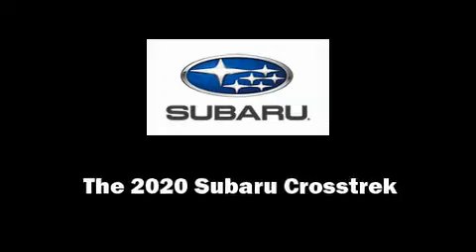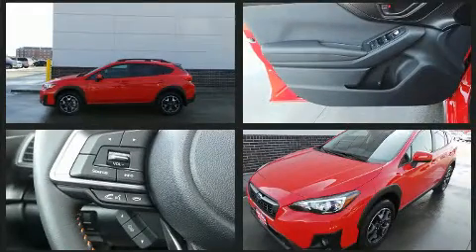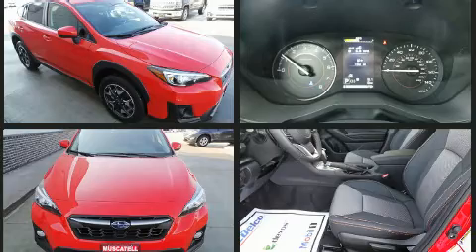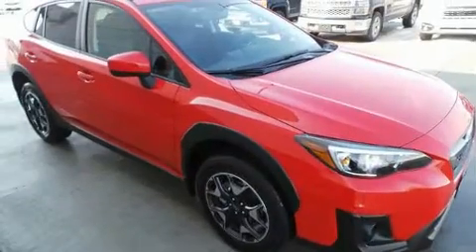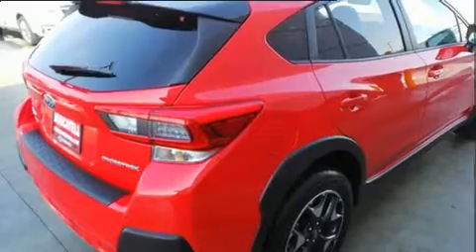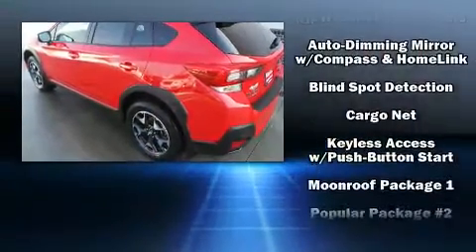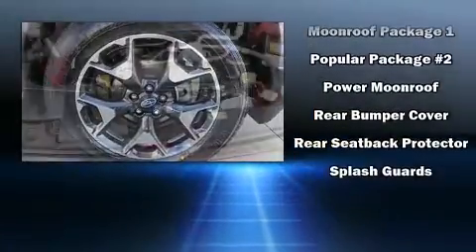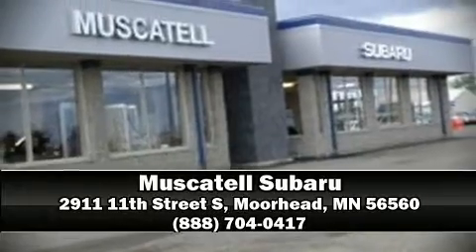2020 Subaru Crosstrek Premium in Moorhead, MN 56560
Muscatell Subaru
2911 11th Street S

Introducing the 2020 Subaru XV Crosstrek. Under the hood you'll find a 4 cylinder engine with more than 150 horsepower, providing a smooth and predictable driving experience. It's equipped with tons of terrific amenities, but it won't break your budget. Like heated seats, a rear window wiper, adjustable headrests in all seating positions, air conditioning, telescoping steering wheel, power moon roof, lane departure warning, and power windows. Premium sound drives 6 speakers, providing you and your passengers a sensational audio experience. Curtain airbags combine with standard stability control in creating a comprehensive safety network. We pride ourselves in consistently exceeding our customer's expectations. Please don't hesitate to give us a call.